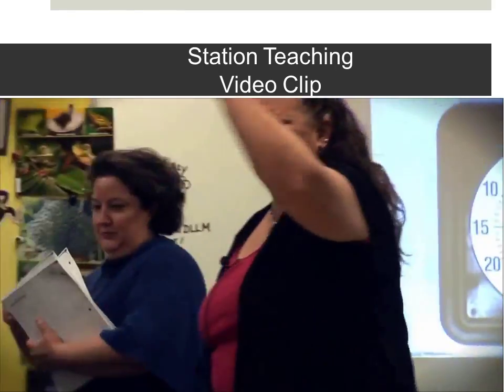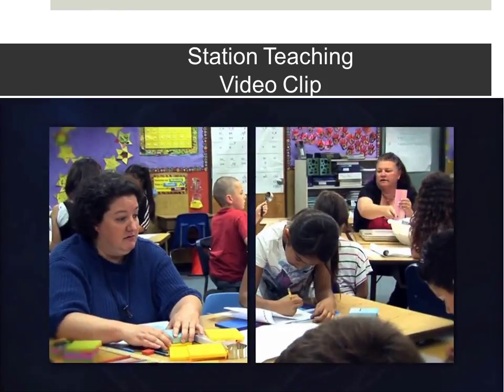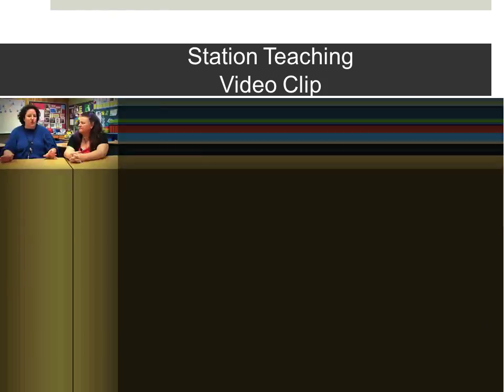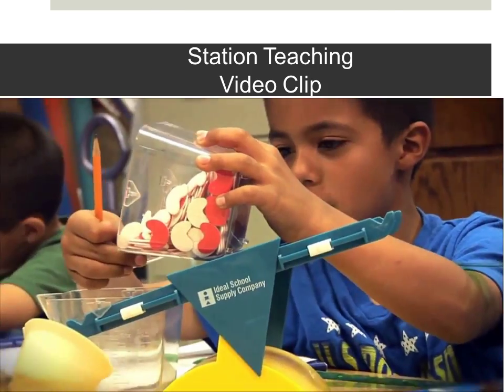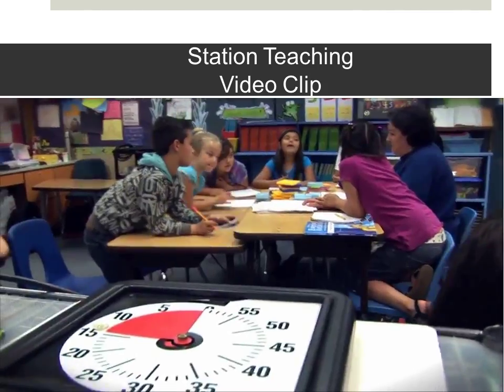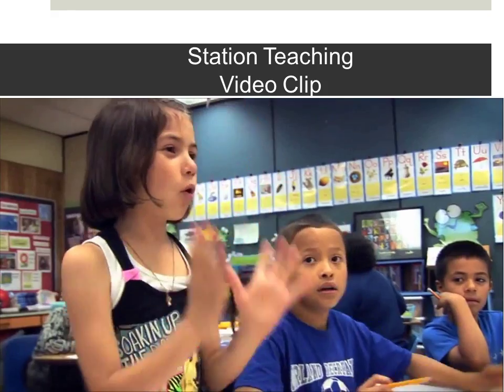Co Teaching Module 4 Bethel University